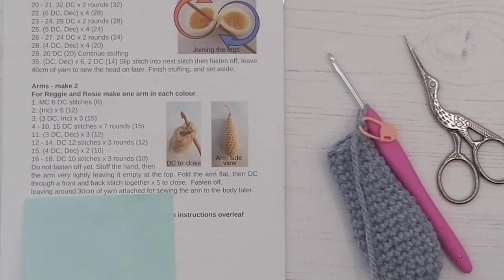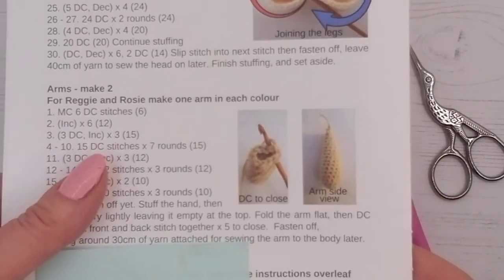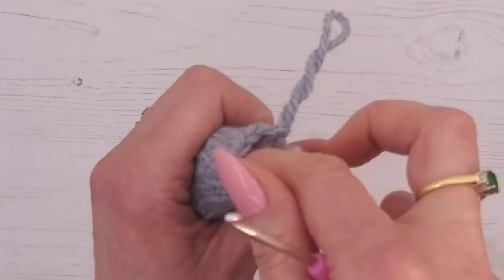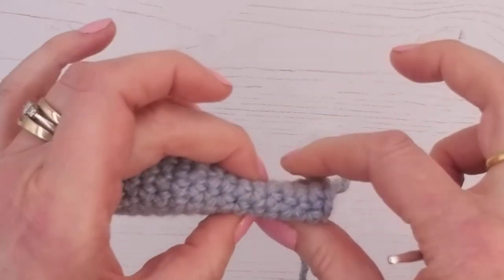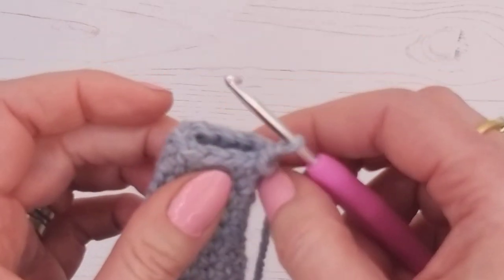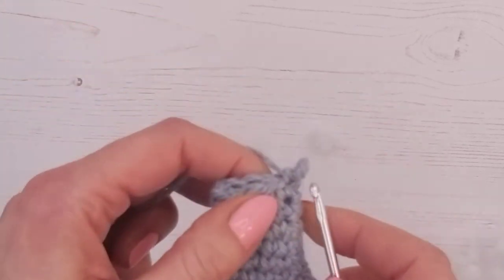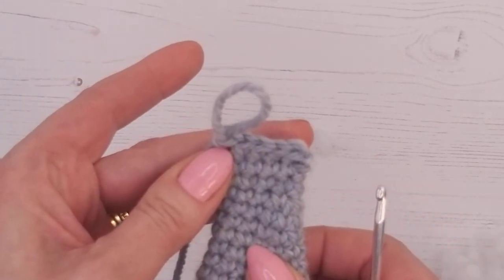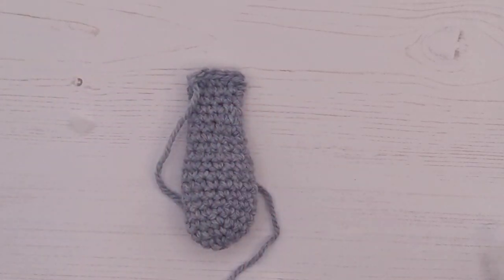Bunny , Elephant & Teddy Bear Tutorial 15 - Finishing the arms. Crochet with Wee Woolly Wonderfuls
This is the 15th Video Tutorial of how to make a Wee Woolly Wonderfuls Bunny.  We show you how to stuff your Bunny's Arms to they hang by Bunny's sides, and DC to close for a quick and neat finish to your Bunny Arms!

Top Tip - instead of sewing up a limb that needs closing, on this video we show you how to crochet the opening closed, which is quick, easy and neat!

This Video is also for our Eli & Ella Elephants and Teddy the Bear, as they use the same standard legs, body and arms.